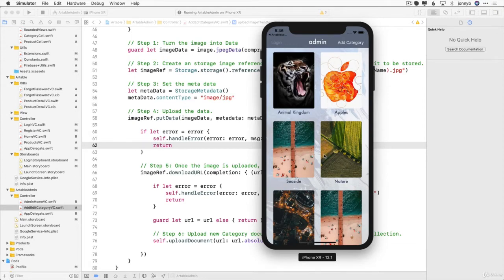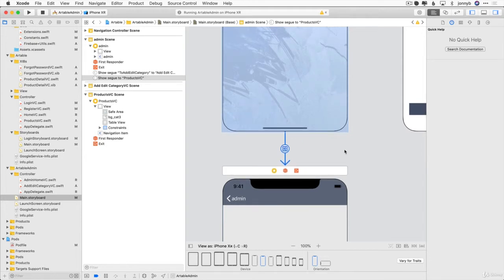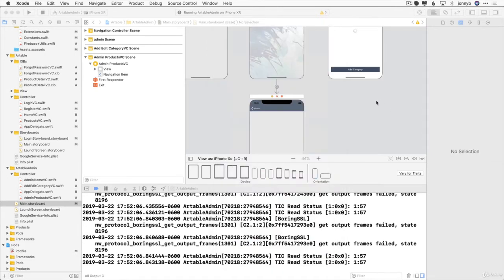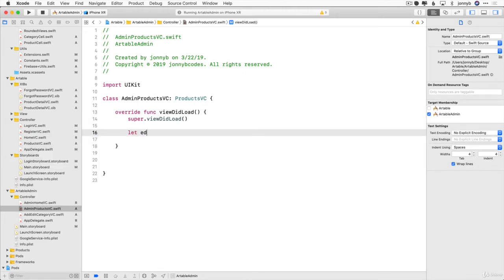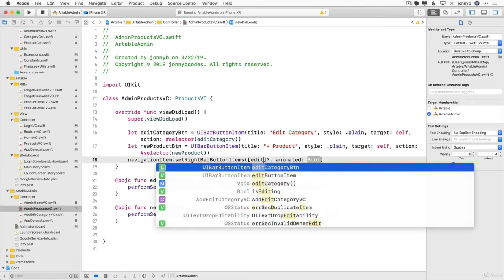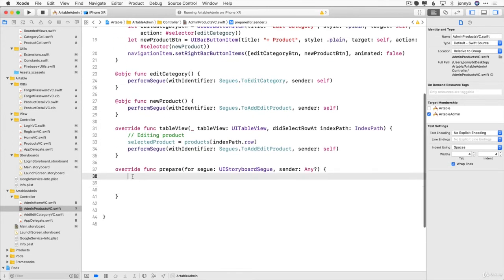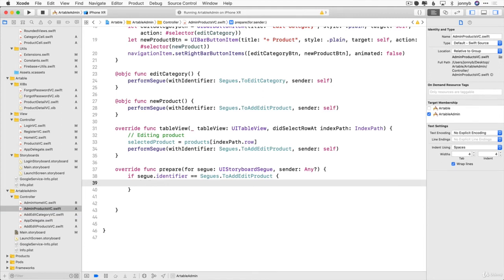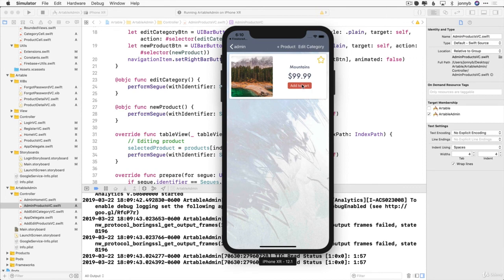50 AdminProductsVC Setup